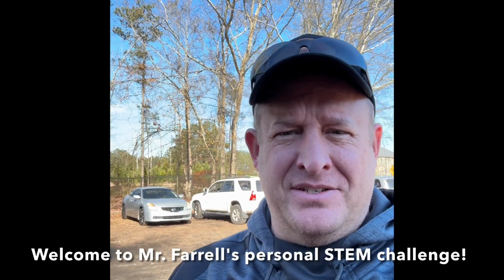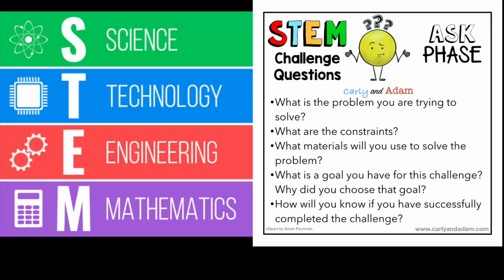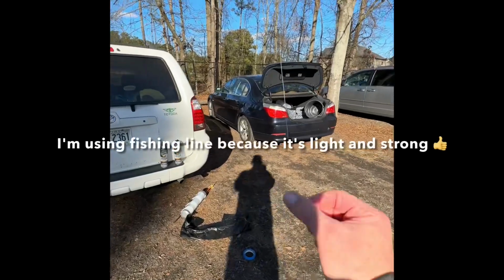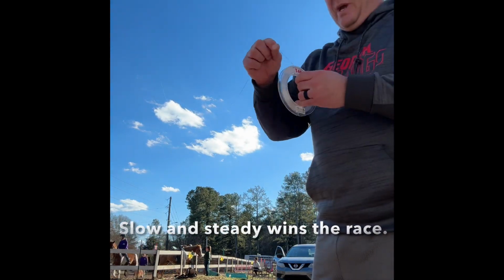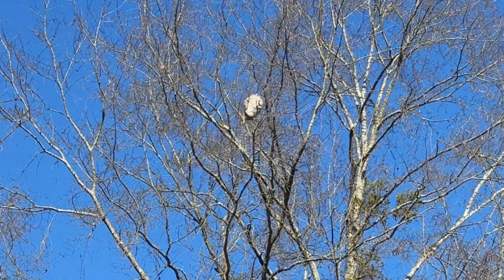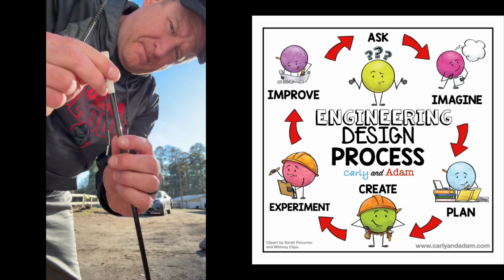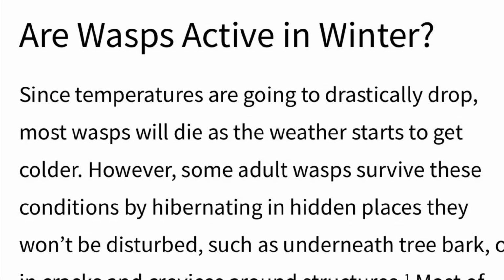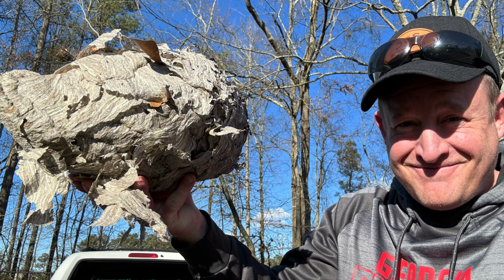Pest Nest Removal STEM Challenge Dec 2023